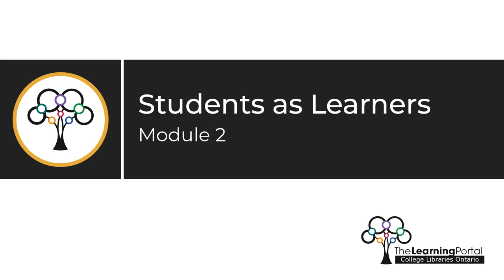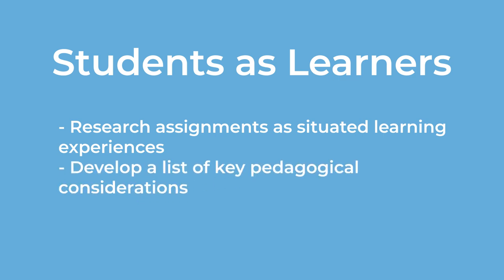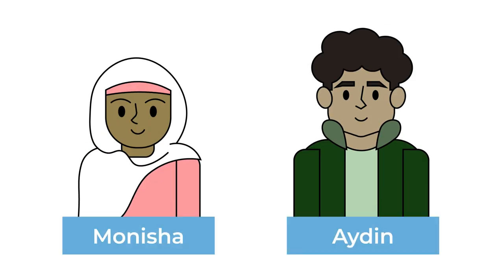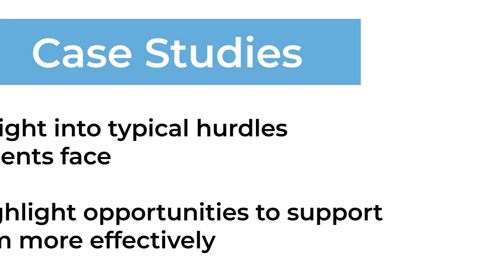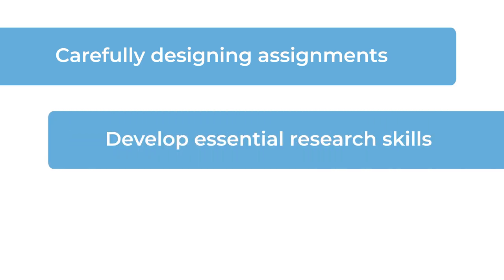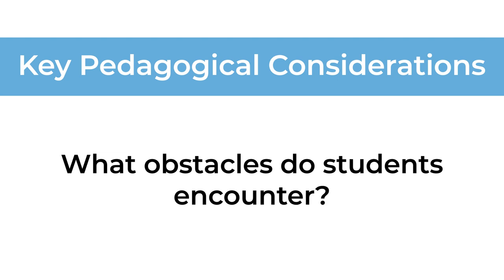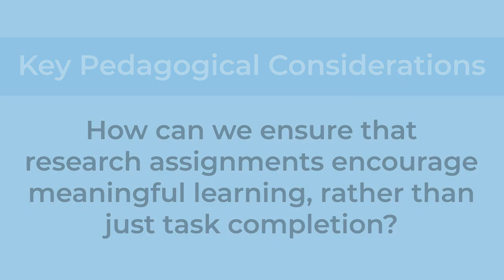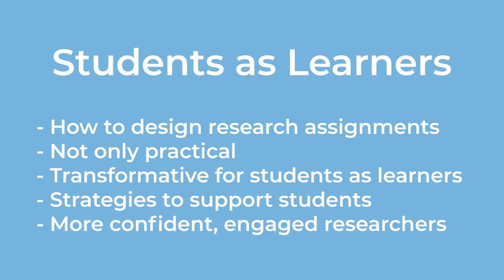Students as Learners—Module 2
It is used with permission on The Learning Portal.